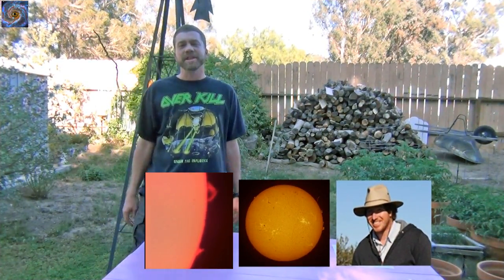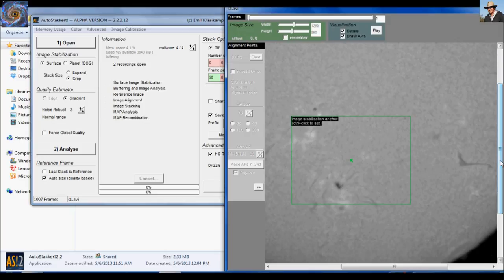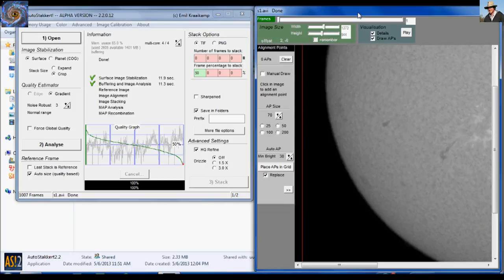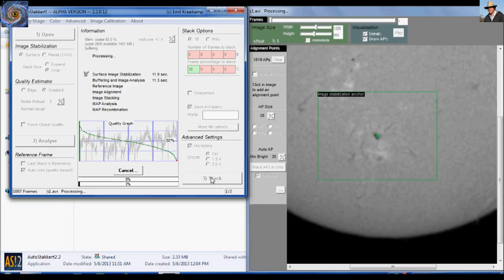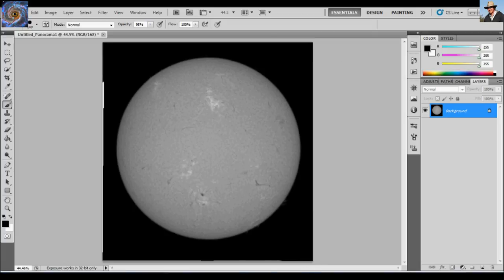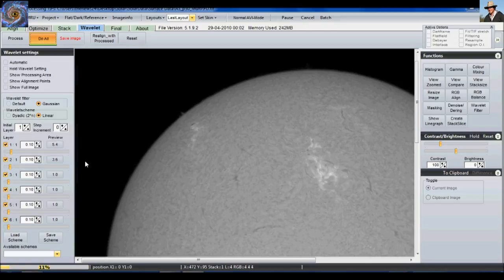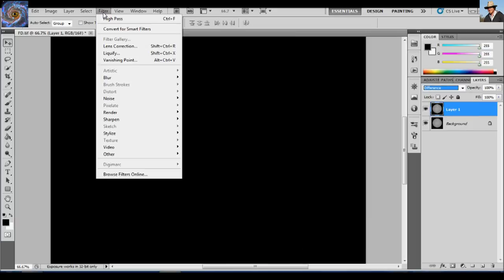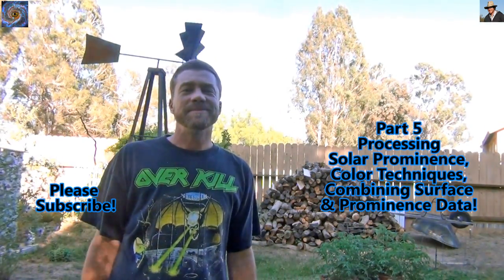Planetary Imaging & Processing Tutorial Solar Surface Autostakker Photoshop - P4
In Part 4 of Planetary Imaging & Processing, Special Guest Houston Haynes Provides Solar Surface Data (download below).  Houston shows his solar processing techniques. Covering Autostakker and Photoshop instructions.  Download the solar surface data and follow these steps!

Soundtracks:
"Welcome to The Show"
"Easy Lemon"